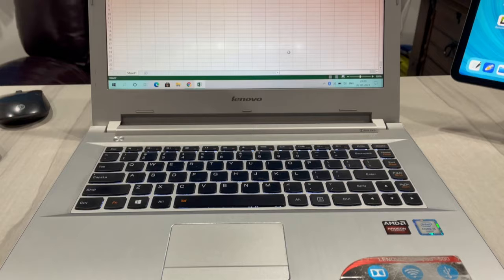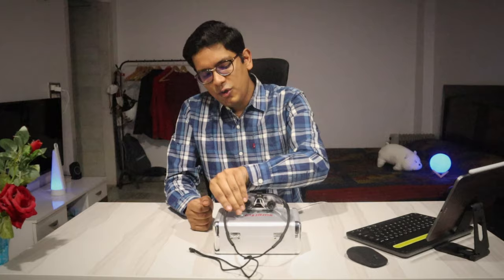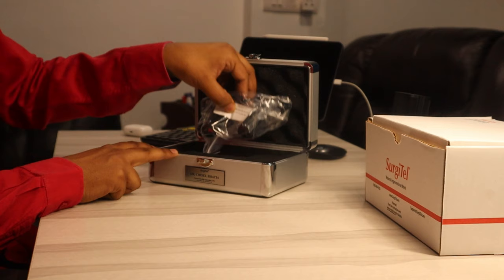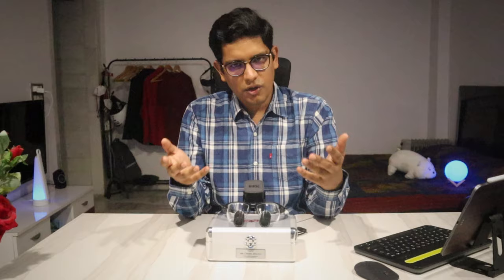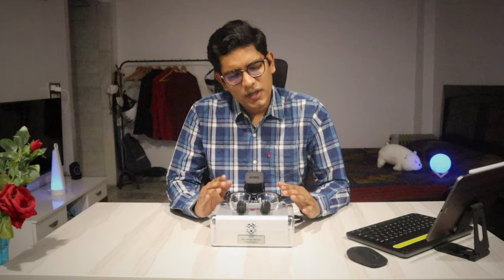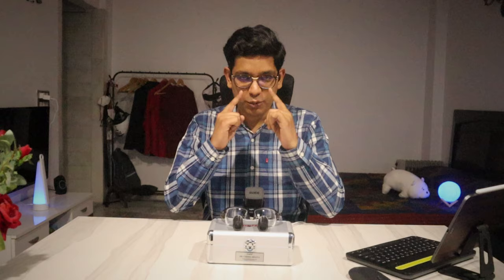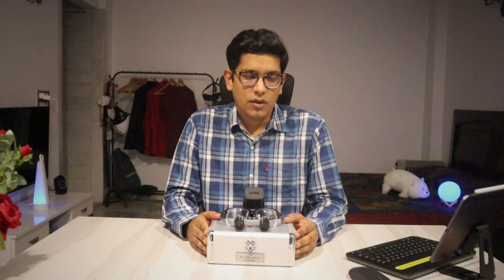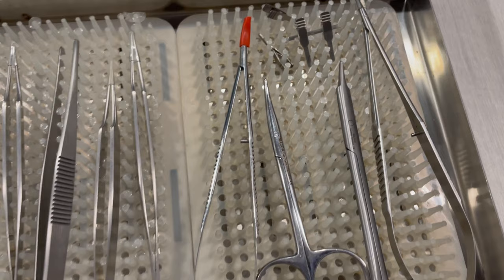The ULTIMATE Tech Unboxing & First Look!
Every Surgeon has some memorable moments in the journey towards excellence. Buying his first loupe is one of them.
This video is made with a lot of heart. Hope you like it. Enjoy.

I am a Plastic Surgery Resident Doctor at VMMC & Safdarjung Hospital, New Delhi. I have always been a tech enthusiast and this channel to share the tech I use as a doctor and how tech helps me be productive in Life! And I make videos about health awareness and vlogs!

LOUPE DETAILS  -

Brand : Surgitel
India Exclusive Distributor: VITALIS TECHNOLOGIES
Contact Person : Mukun Madan

Canon EOS M50 Mirrorless Camera
Rode NT USB mini microphone
Ring light with stand
Gorilla pod
Boya M1 lavalier microphone